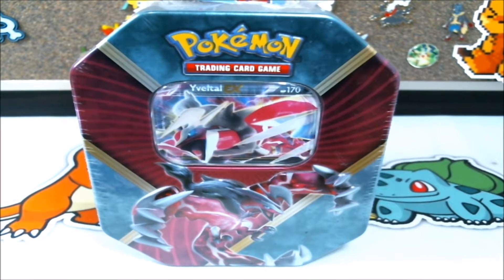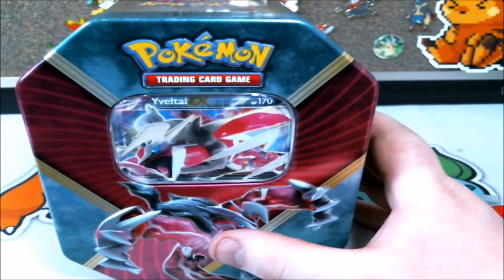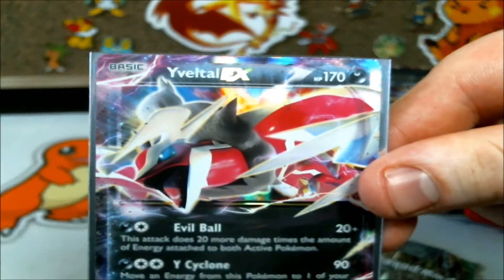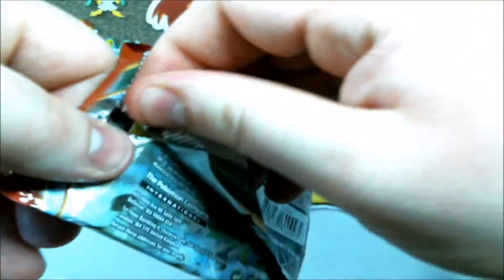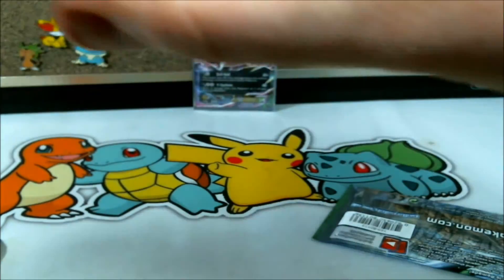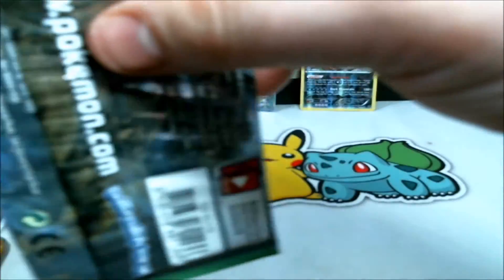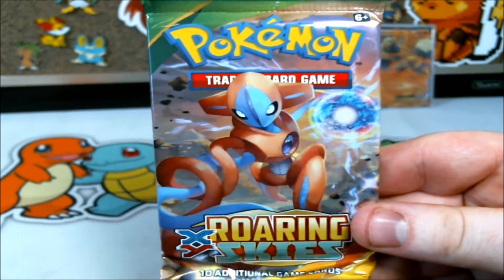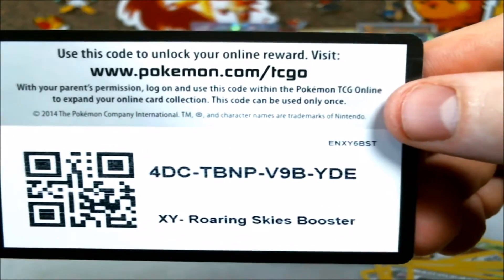Pack Opening Ep 25 -Shiny Yveltal vs CuriousCleffa- Pokemon Trading Card Game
Time In Youtube! Today we take on the CuriousCleffa in our final Kalos tin pack battle!